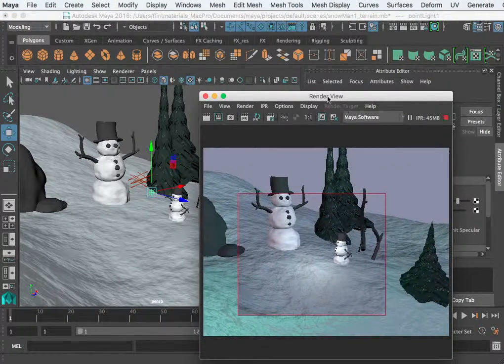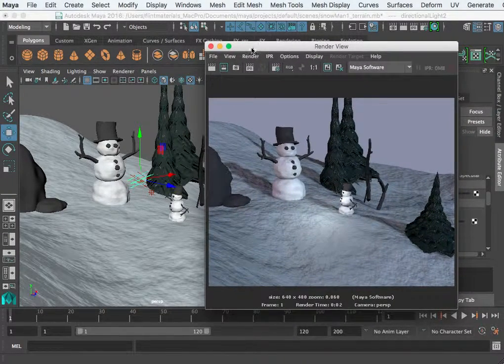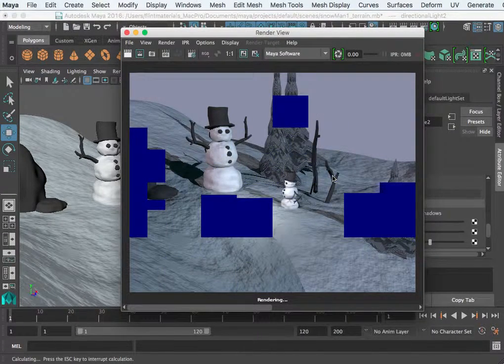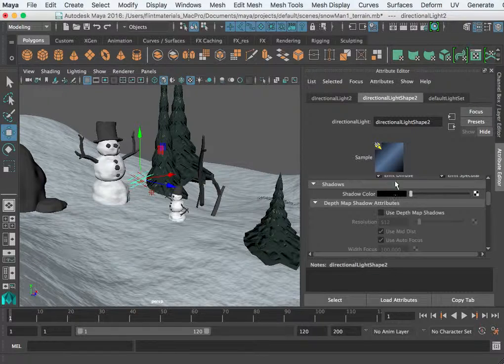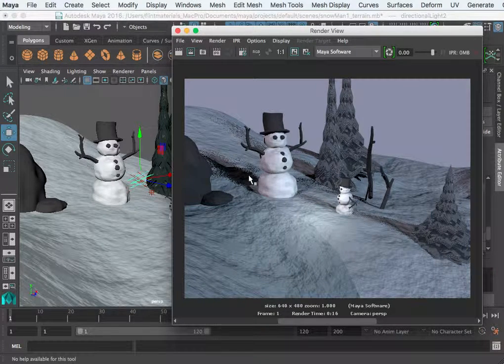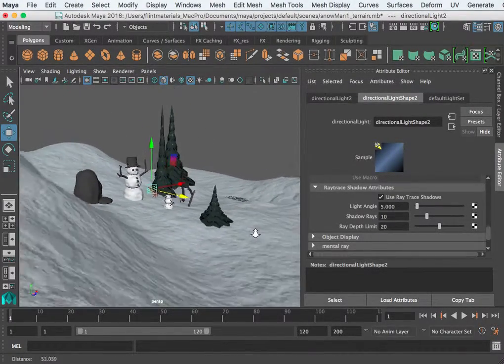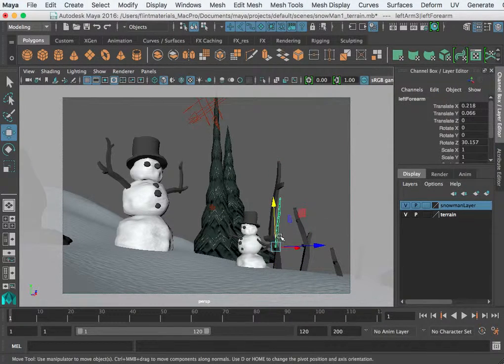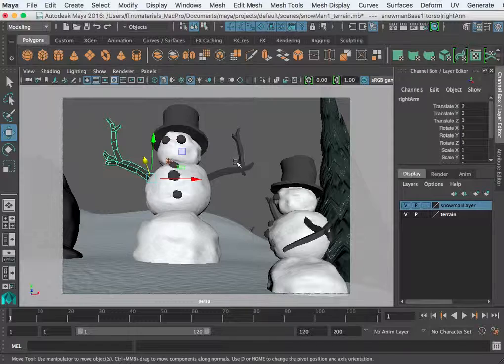Snowman Project Series Maya 2016 - 7 Shadows and Renders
Short intro to light shadows. Also how to create a render with Maya Software.